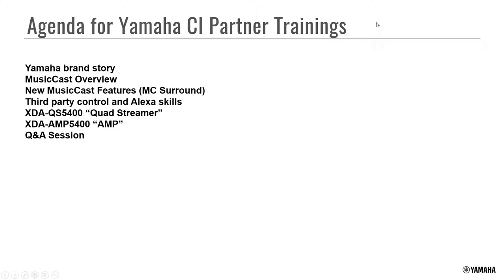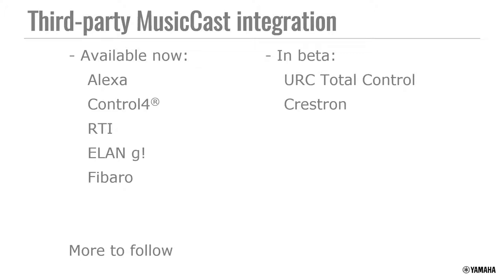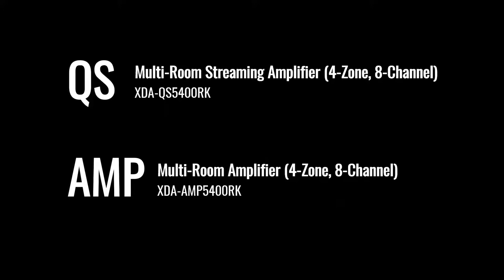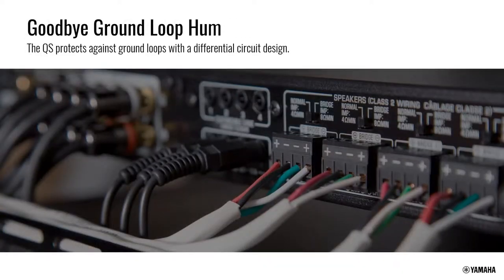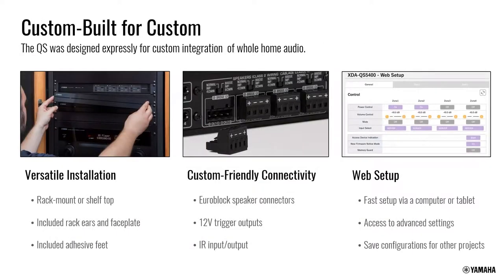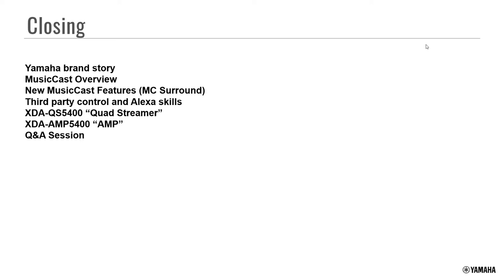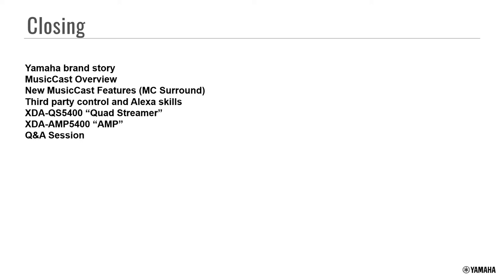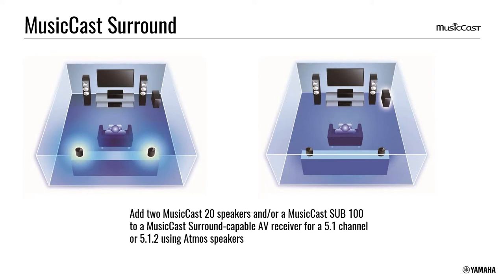Yamaha MusicCast QS webinar 2018-11-14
Recording of Yamaha MusicCast QS webinar 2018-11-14